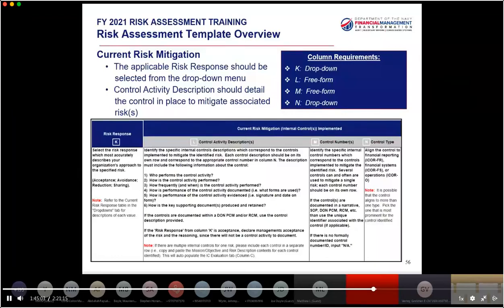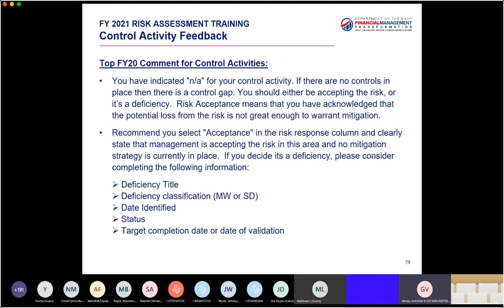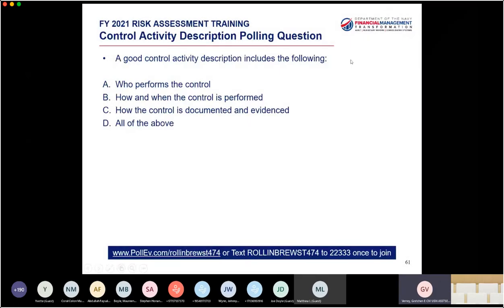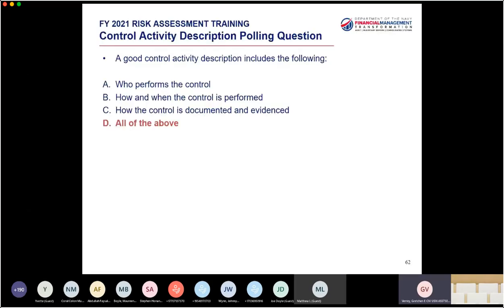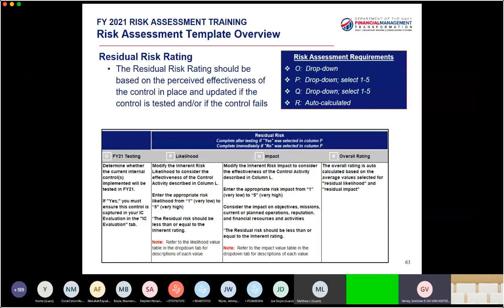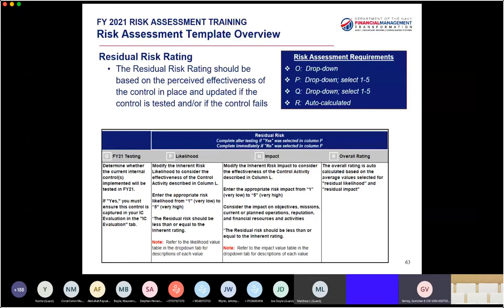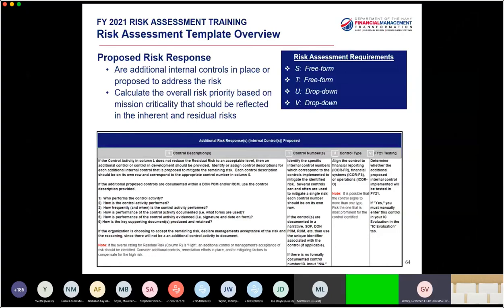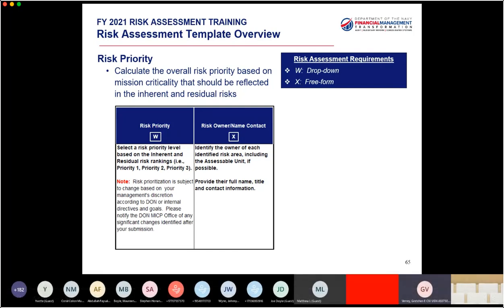IRM Risk Assessment Template Training, Pt 2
This training session provides you with instruction on how to complete the Risk Assessment template.